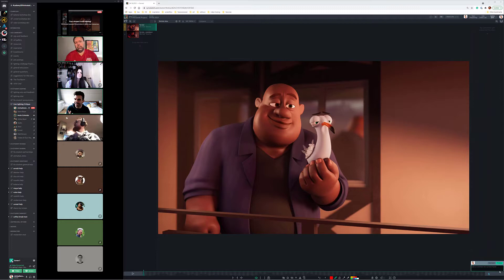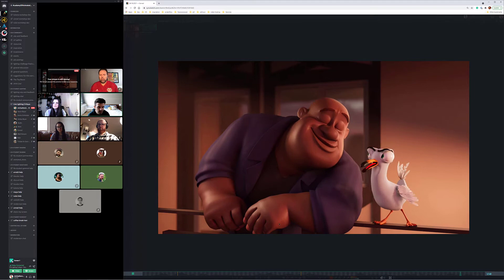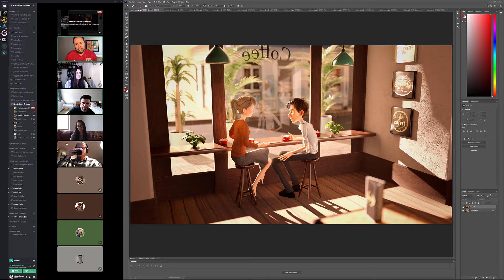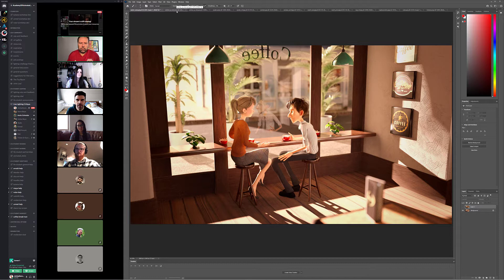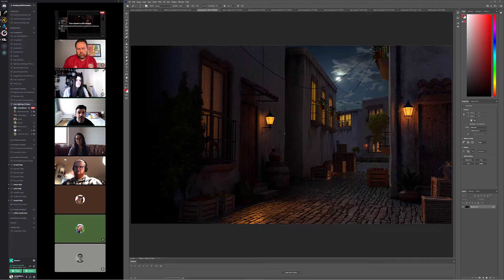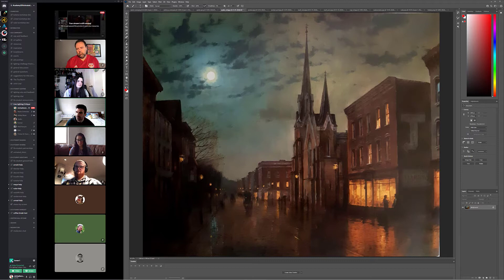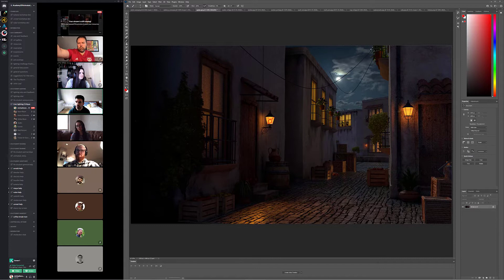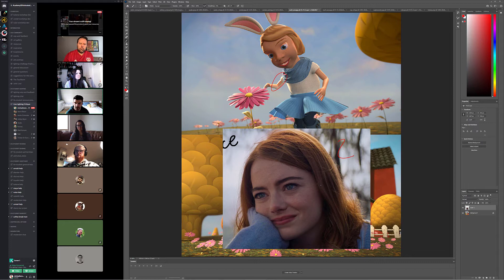Academy of Animated Art - Lighting Critique with Mike Tanzillo - April 16th, 2020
We're ending another productive week with awesome new submissions in our latest episode of Lighting Critique by Mike. Watch as Mike breaks down several animated shots and cool still images. We've got lots of students joining the live discussion. Tune in and enjoy!

Highlights

0:16 - Forrest's Submission
4:10 - Andre's Submission
6:37 - Ashley's Submission
9:22 - Ayako's Submission
13:33 - Matt's Submission
18:44 - Rubi's Submission
28:25 - Tristan's Submission
31:18 - Jordan's Submission
32:17 - Raghavendra's Submission
34:38 - Ashley's Submission
38:20 - Antonio's Submission